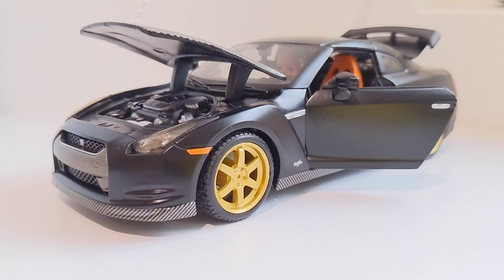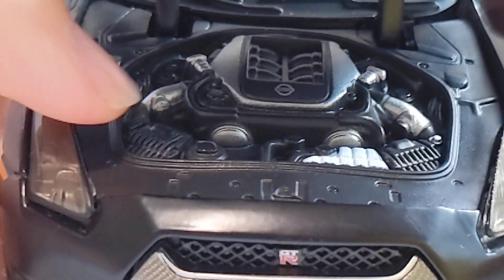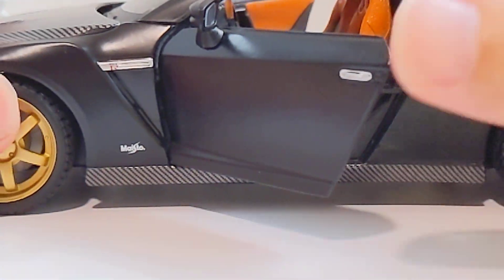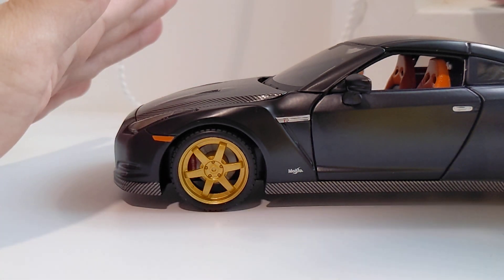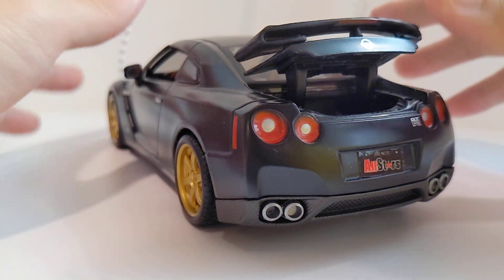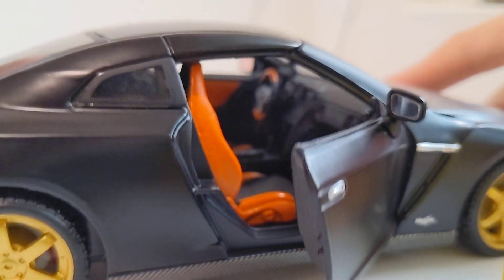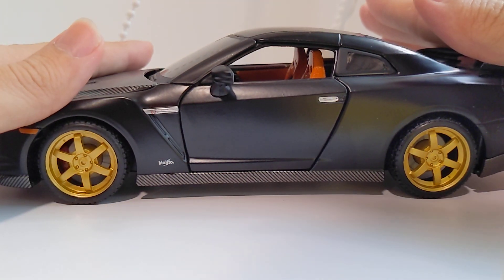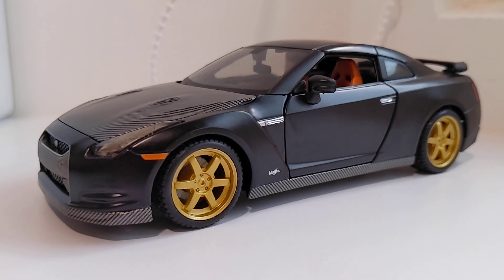Maisto 1/24 Nissan GTR r35 All star edition review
Hi guys, today I bring you the Nissan GTR r35 in 1/24 scale by Maisto.
This is an ALL star edition, which comes with a full access interior, break disk, and caliper.